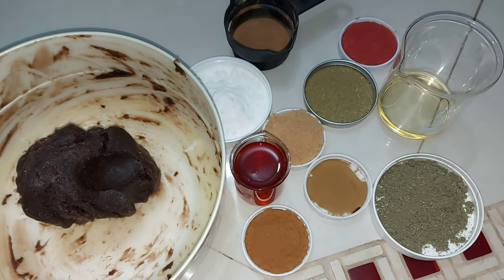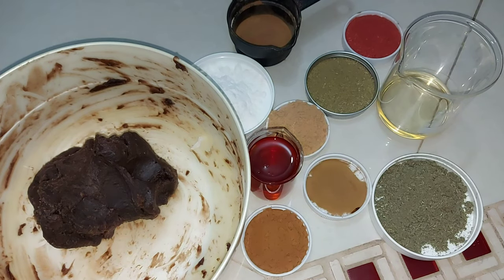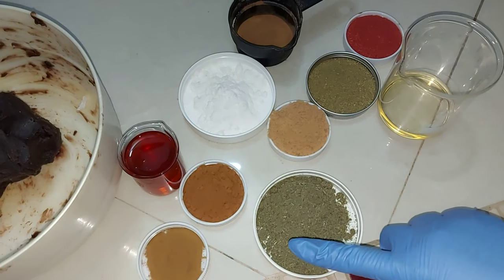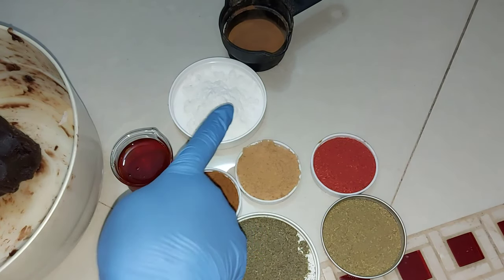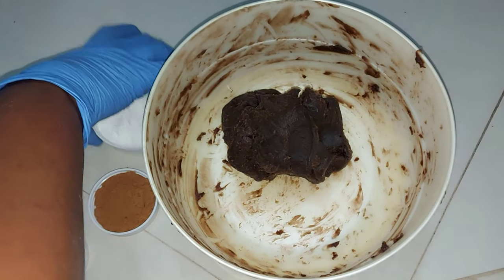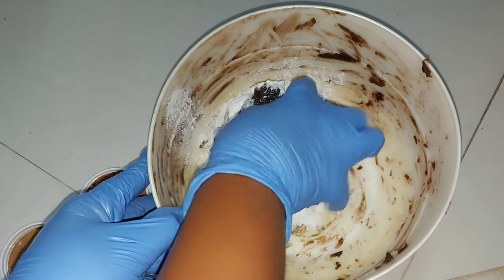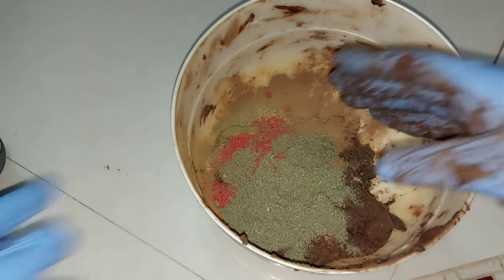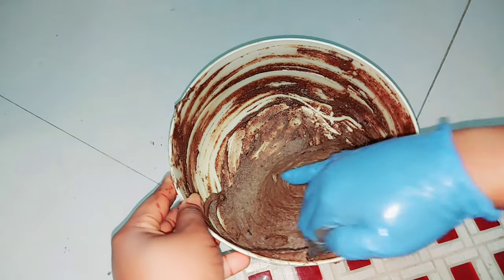How To Making Toning Black Soap For Anti-Aging Skin/DIY African Black Soap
Hello beauty lovers! Today I will be making a tutorial on toning black soap. This soap can be used by all skin type.

For the sake of this video I added 5g of propelyn glycol to the water quantity.

Hit the link below to SUBSCRIBER to get useful info about body lotions, creams /important skincare related topics.

The Content on this channel and video is
 provided for general information purposes